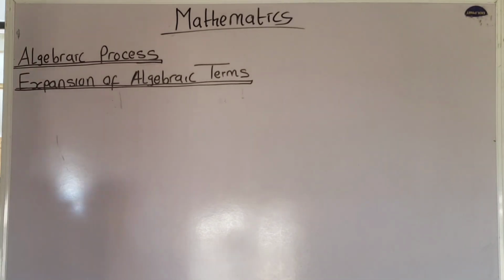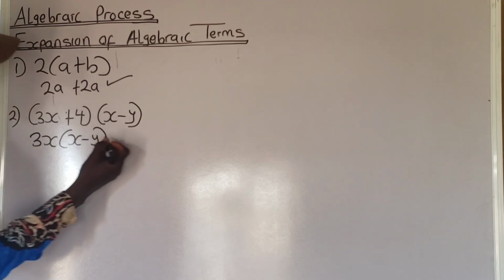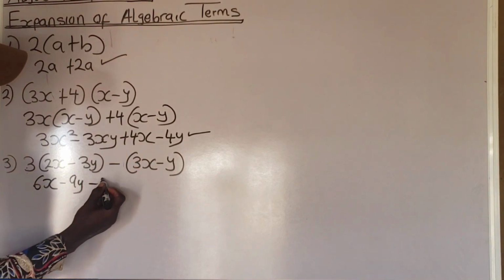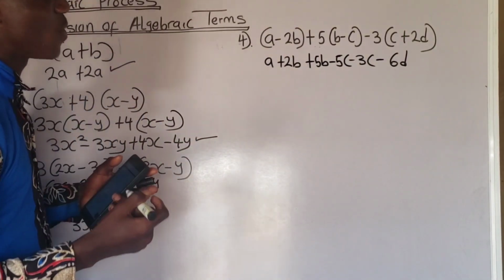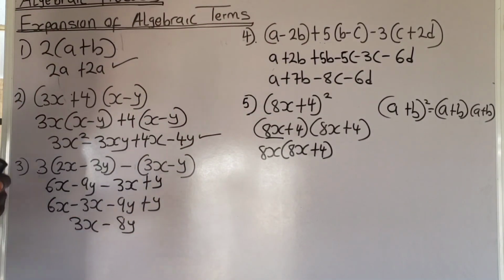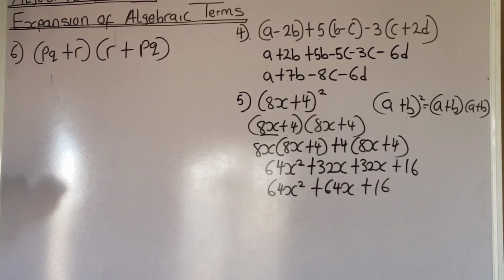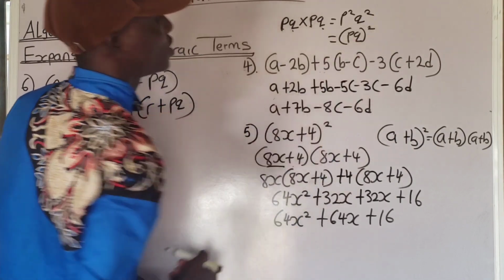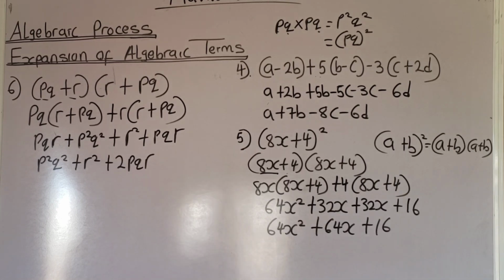Algebraic Expansion| Algebraic Expansion Mathematics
In this video, you are going to learn what is meant by Algebraic Expansion and how to carry out algebraic expansion.